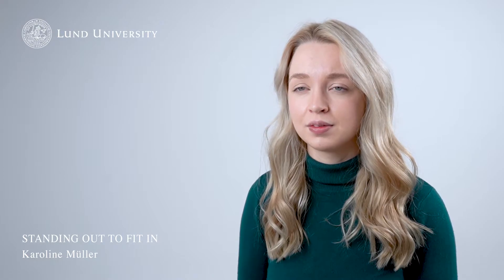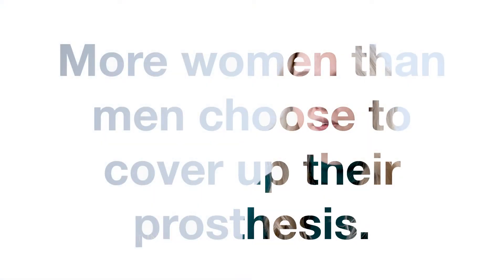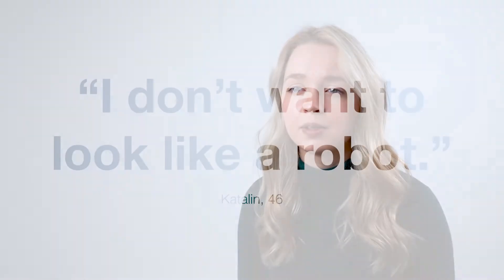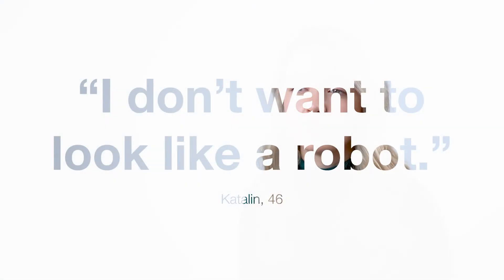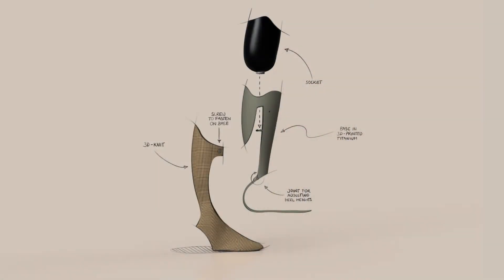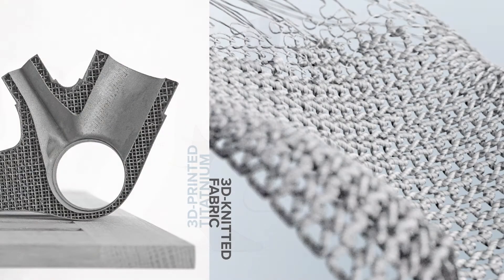Examen 2020: Standing out to fit in – Karoline Muller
Den årliga Vårutställningen med examensprojekt från regionens design- och arkitektutbildningar.

Standing out to fit in – Karoline Muller:
Detta projekt gick ut på att, utifrån kvalitativa intervjuer med transtibialt amputerade (amputering på underbenet), skapa en ny underbensprotes som reducerar eventuell skam som associeras med proteskosmetik. Resultatet är en 3D-printad protes i titan med ett 3D-stickad fodral. Denna lösning förenar de intervjuades tekniska preferenser kring energiåtergivning och anpassningsbar hälhöjd med mer emotionella värden, så som naturliga rörelser och en protes att vara stolt över.